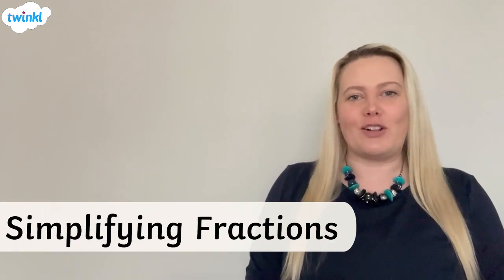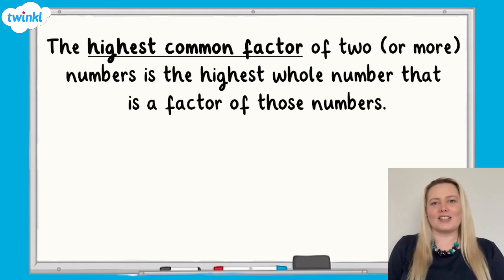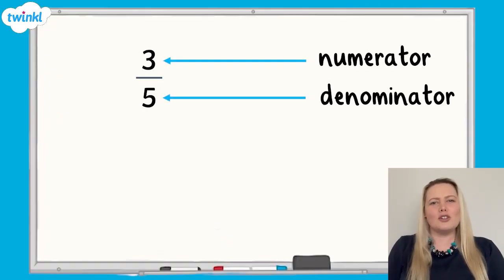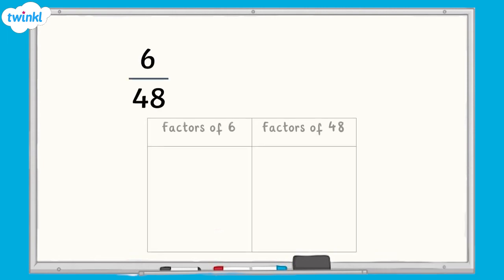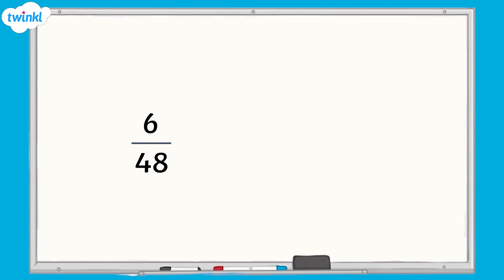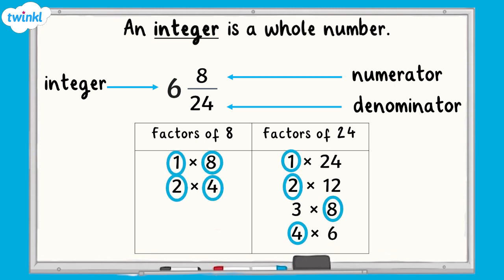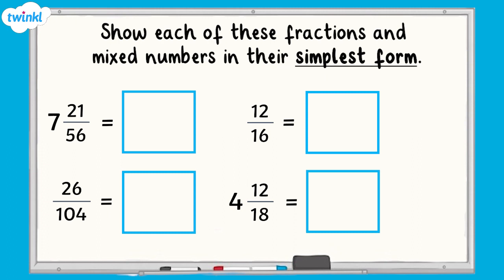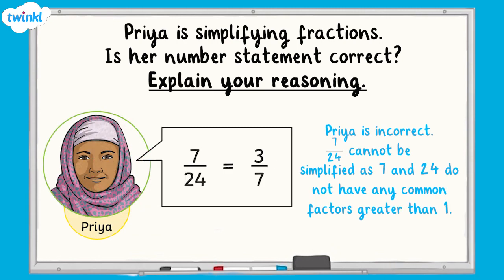How Do You Simplify Fractions? | KS2 Maths Concept for Kids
In this video our experienced KS2 maths teacher will guide learners through the process of simplifying fractions. The clear, engaging maths explanations and challenging interactive questions in this video are the perfect way to support maths learning!

Teachers will love using this video as a supporting tool because it can be used in a variety of ways: for maths lesson starters, independent maths learning, simplifying fractions by integers homework and SATs maths revision!

If you liked this video, there are lots more Fractions KS2 maths concept videos over on the Twinkl

0:00 Teaching factors?
0:15 Learn more about factors
0:25 What is a common factor?
0:45 What is the highest common factor?
1:20 How do I simplify fractions?
2:59 What is an integer?
3:53 Can you simplify these fractions?
4:18 Simplifying fractions SATs question